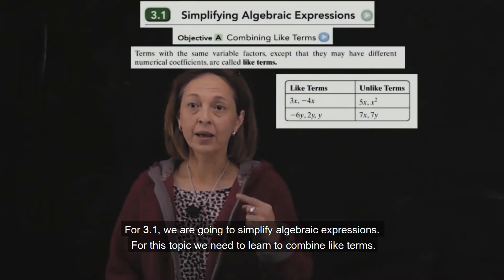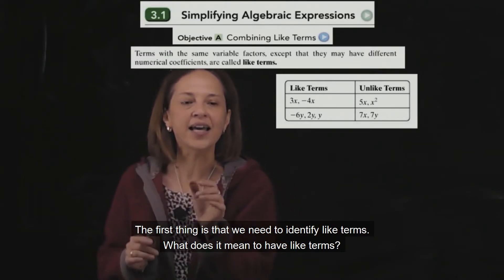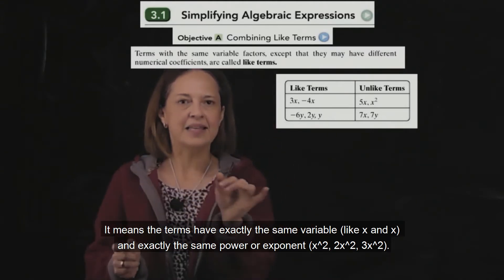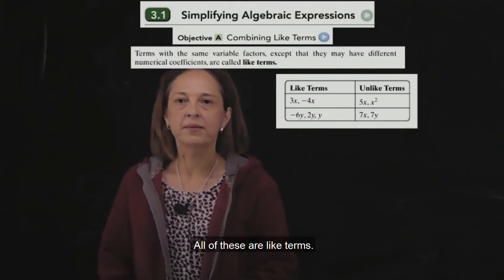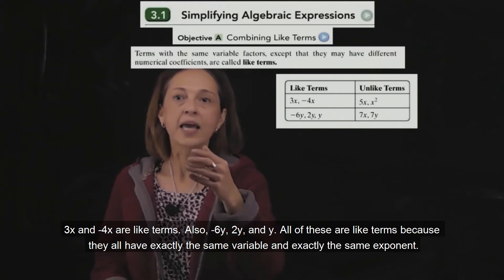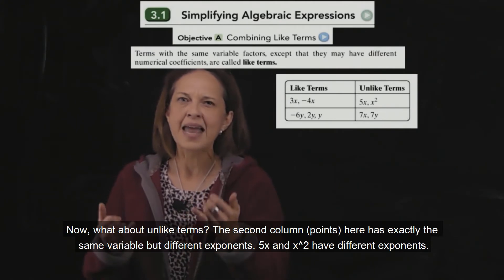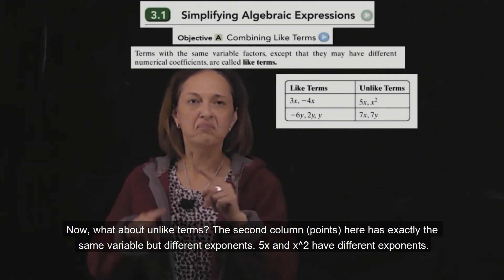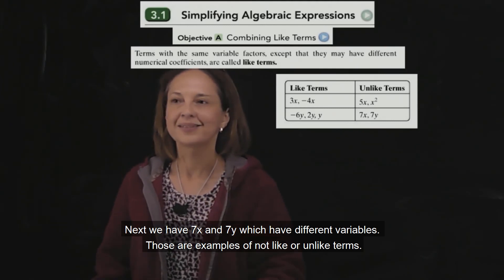3.1 Introduction (Option B)